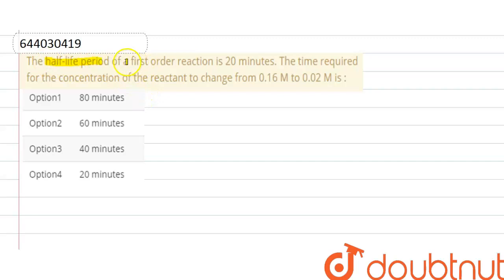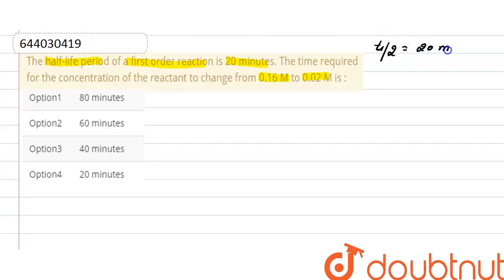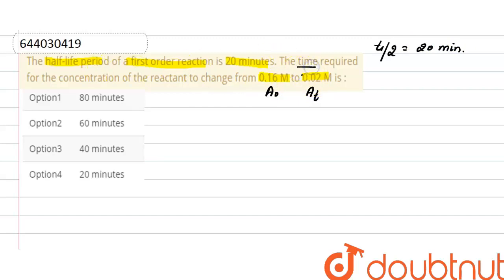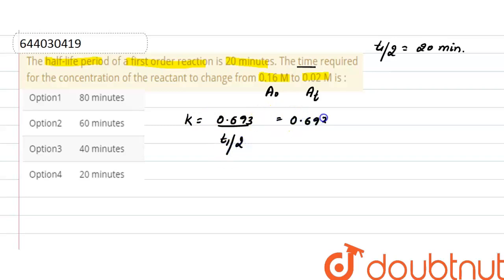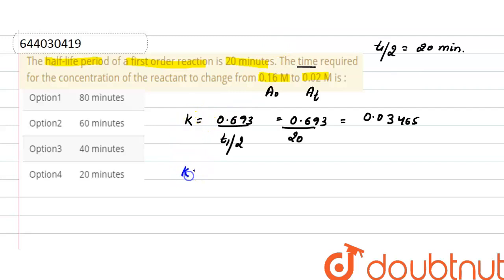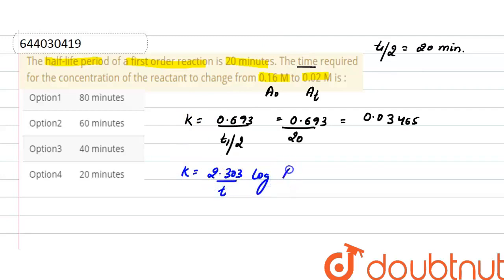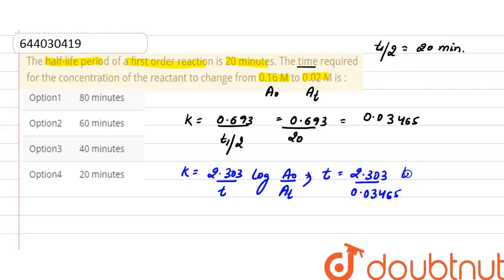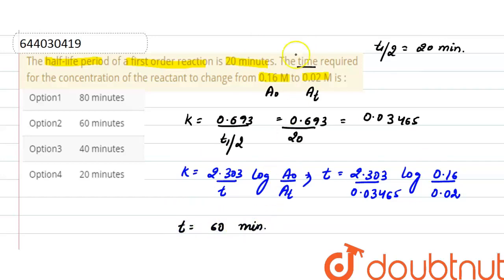The half-life period of a first order reaction is 20 minutes. The time required for the concentr...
The half-life period of a first order reaction is 20 minutes. The time required for the concentration of the reactant to change from 0.16 M to 0.02 M is :
Class: 12
Subject: CHEMISTRY
Chapter: SAMPLE QUESTION PAPER 1
Board:ICSE

👉 Have Any Query? Ask Us.